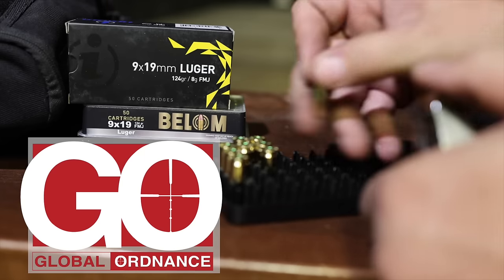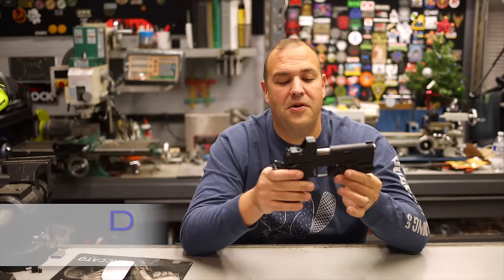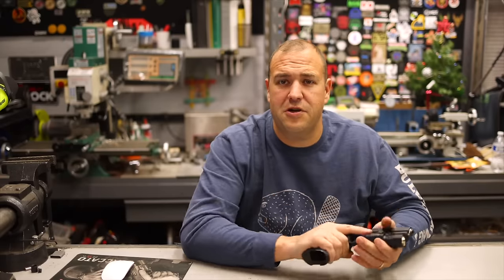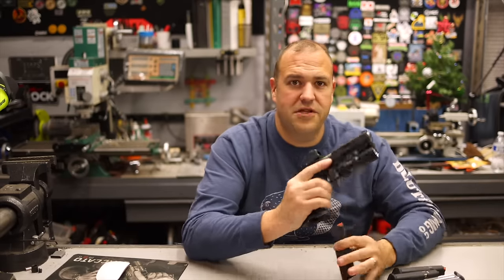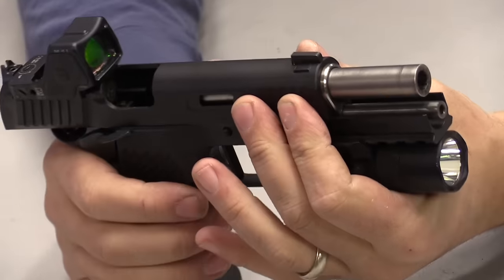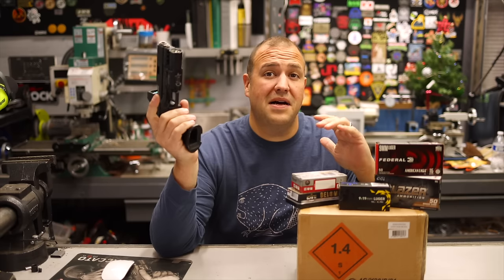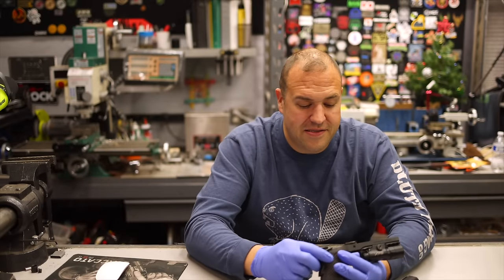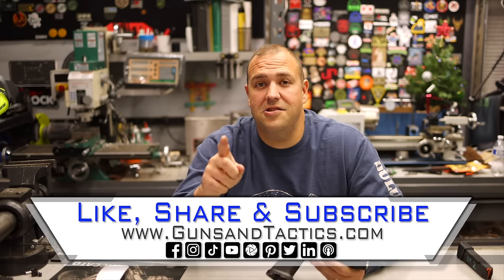Glock Mags in a 1911?! Stealth Arms Platypus [FULL REVIEW]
Can a 1911 take Glock mags?  (You won't believe this!)  FULL Review of the Stealth Arms Platypus -  This 1911 feeds like a dream & destroys the bank on price!  Is it the future? Watch & See!  (Glock Fanatics MUST WATCH)

This is crazy cool, IMO the best handgun platform now takes common, reliable Glock G17 pattern magazines!!!  When I first heard about this I was really skeptical, but this gun has impressed me.  Not only does it run as it should, it is super accurate and has a lot going on under the hood.  Check out the deep dive in this review.

0:12 - Innovative 1911-style handgun takes Glock magazines, offering reliability and affordability.
3:46 - Impressed with a sub $2,000 1911 pistol that exceeded expectations in terms of performance and reliability.
6:30 - Comparison of grip length between Stealth Arms Platypus and 2011
9:23 - Customizable 9mm 1911 with unique features
11:50 - Innovative gun builder with extensive customization options.
14:21 - Review of a custom 9mm handgun with interchangeable parts and no MIM components.
17:05 - Summary